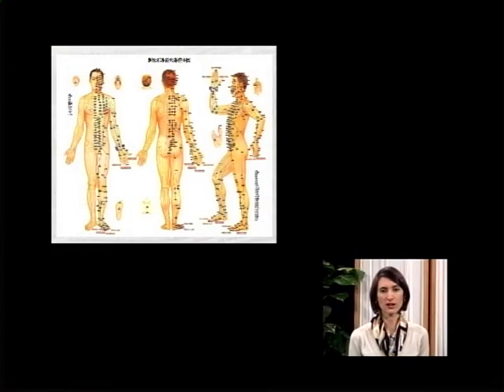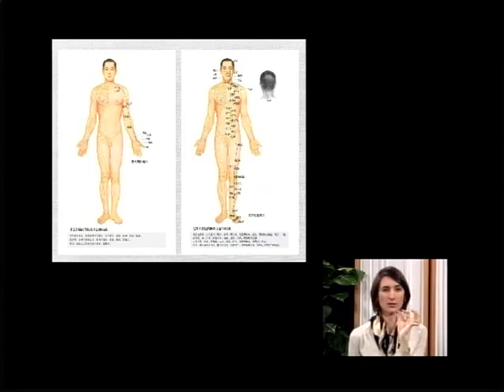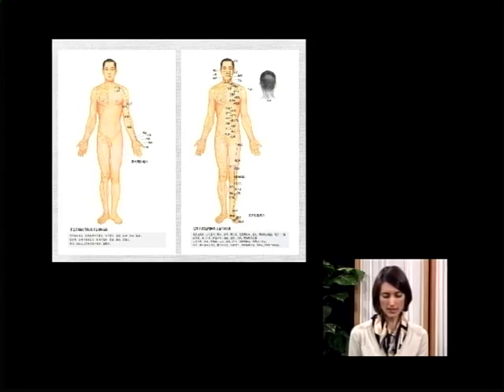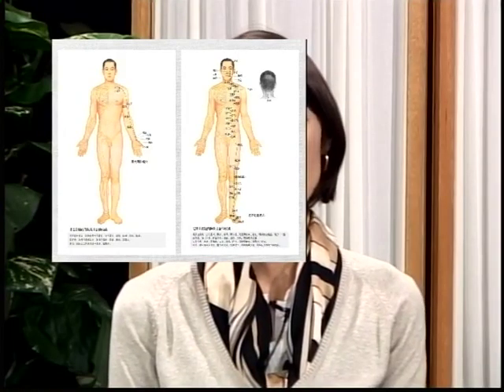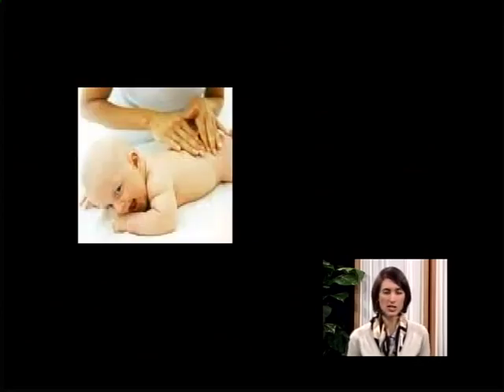Acupuncture Theory - Traditional Chinese Medicine and Acupuncture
Christina Kapothanasis describes how acupuncture works. Learn what treatment forms fall under acupuncture. Watch an acupuncture demonstration. Go to ChineseMedicineInfo.com to learn more!

We specialize in using acupuncture, Chinese herbal medicine, diet, and lifestyle changes to create health and alleviate or eliminate uncomfortable symptoms and conditions. We try to teach people to maintain the progress we achieve together through diet, exercise and stress management. We help people make lifestyle changes that will not only create health and vitality today but also prevent illness in the future.

We treat gynecological problems:  infertility, menstrual irregularities, PMS, menopausal symptoms;    pain management:  new and old injuries,osteoarthritis, rheumatoid arthritis, fibromyalgia, chronic fatigue; and many more:  cancer care, post-stroke symptoms, facial paralysis, headaches, insomnia, depression, anxiety, respiratory conditions, digestive problems.

Chinese Medicine looks at the body as a whole and can aid in many conditions. If you're ready to feel better, call today to see if we can be of service!
About Christina:
I graduated from Washington University in St. Louis where I began my Mandarin Chinese studies. Afterwards, I received a full scholarship for continued Mandarin study in Taipei, Taiwan, where I lived and studied Mandarin and apprenticed in a Traditional Chinese Medicine clinic for two years. I completed a 5-year formal training program at the Shanghai University of Traditional Chinese Medicine, in China, and conducted my residency at the Western and Eastern Integrated Medicine Long Hua Hospital.

Kai TCM Clinic
Christina Kapothanasis, L. Ac., Dipl. O.M.
677 Ala Moana #907
Honolulu, HI 96813